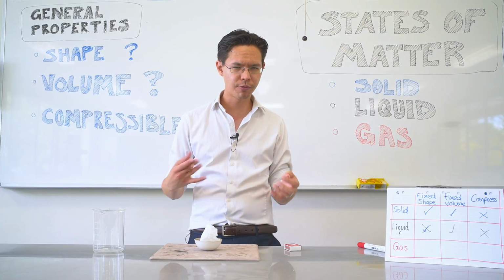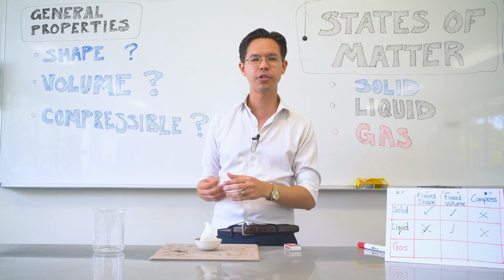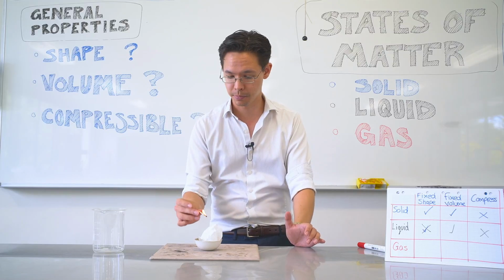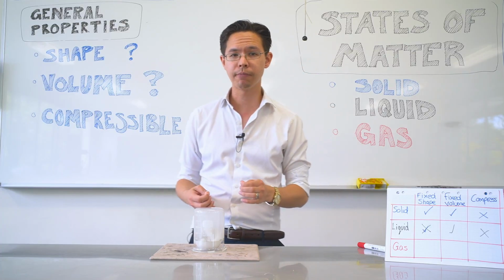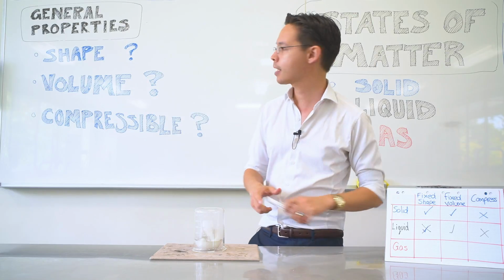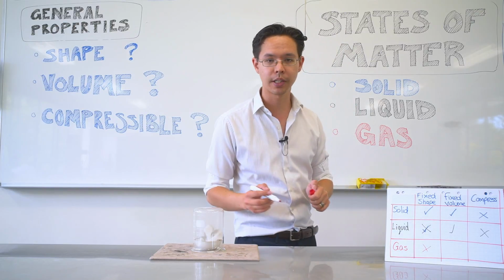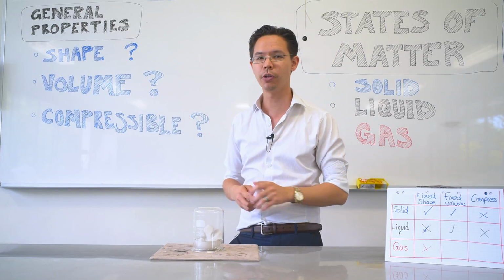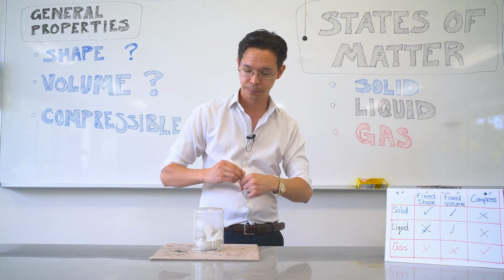States of Matter 04 Gases